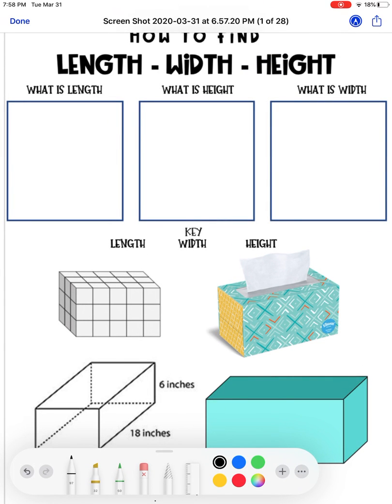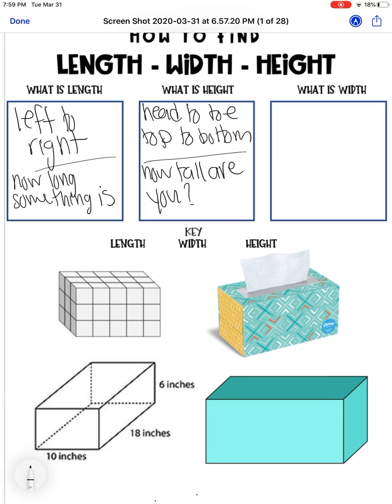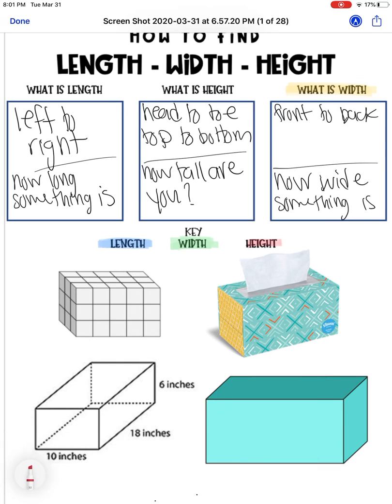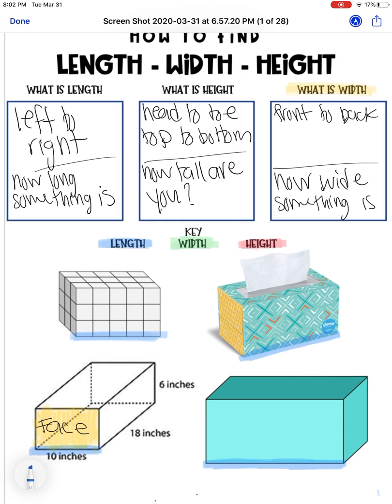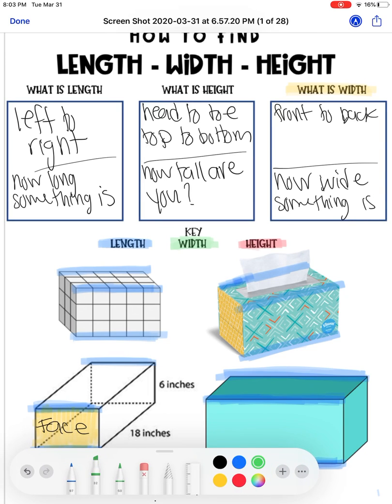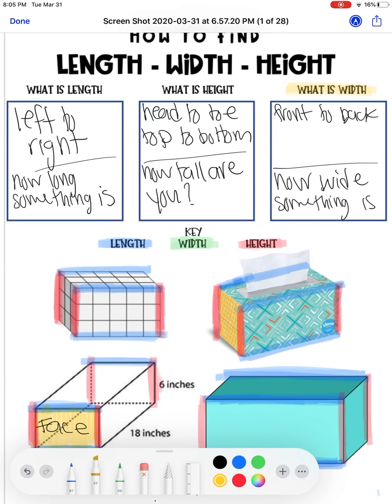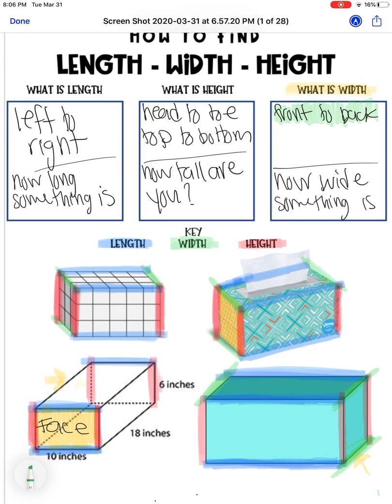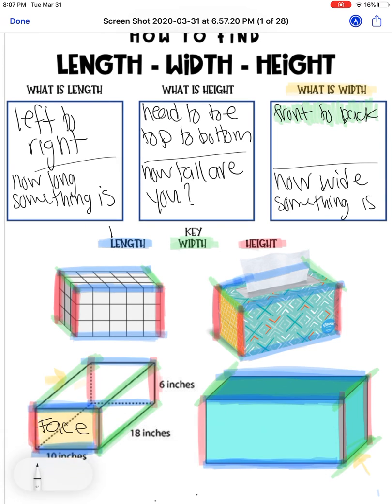How to Find Length Width Height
Use with all volume iReady lessons and Mod 5 Lessons 1-6